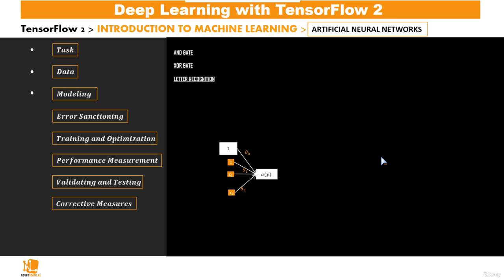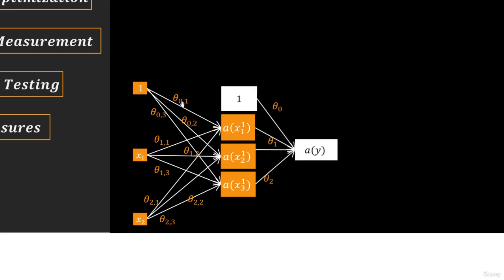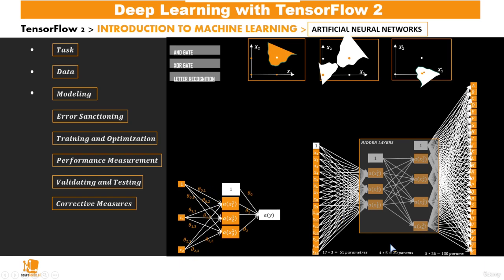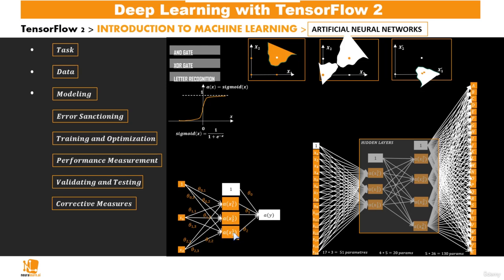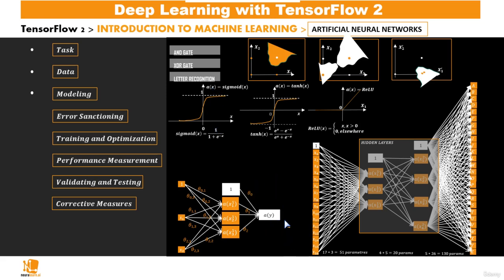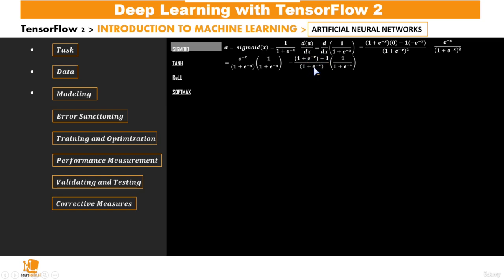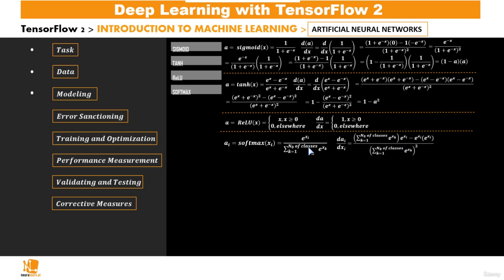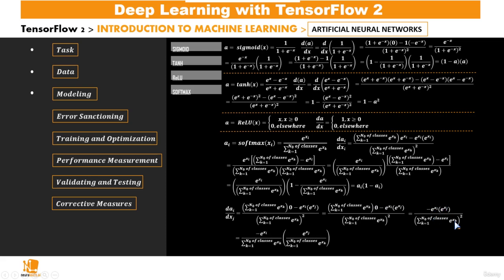36. Neural Networks Modeling